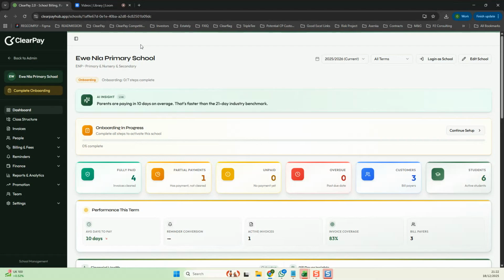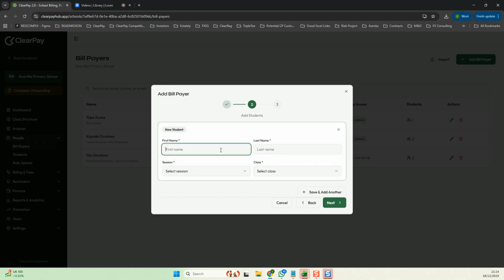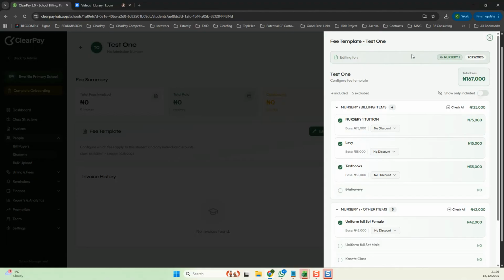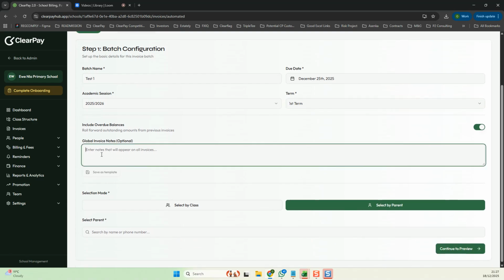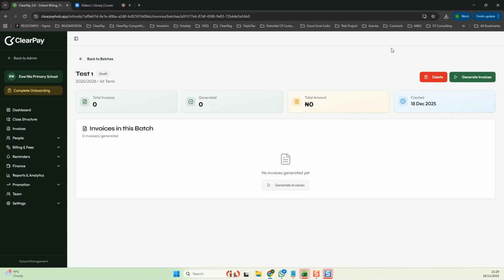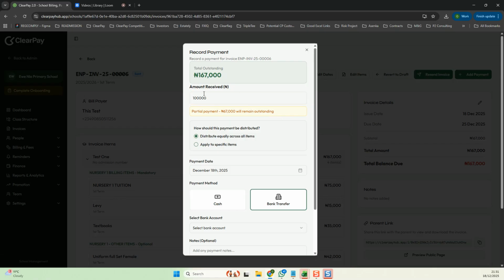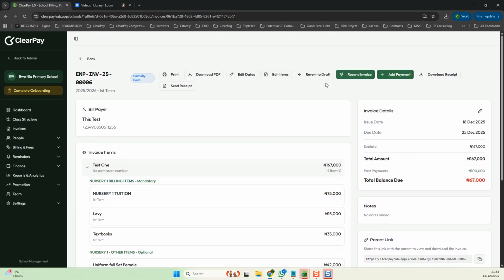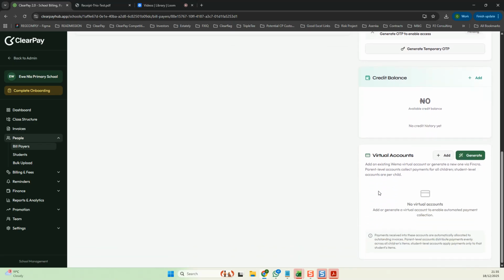ClearPay - Invoice generation